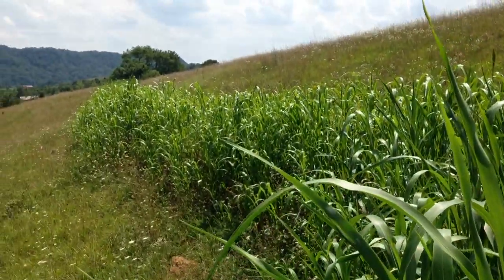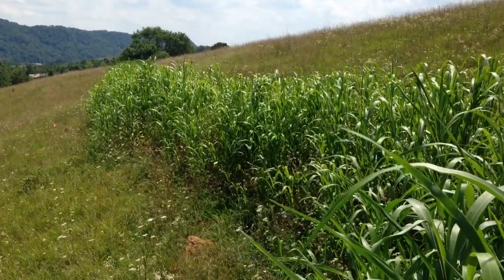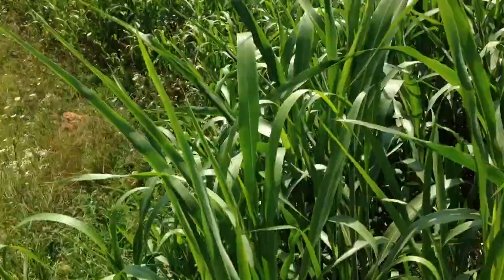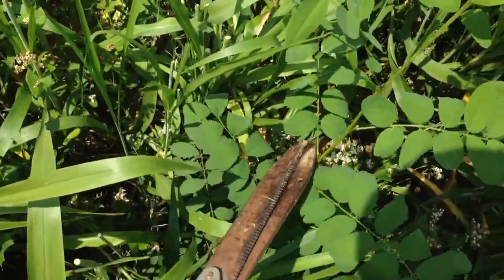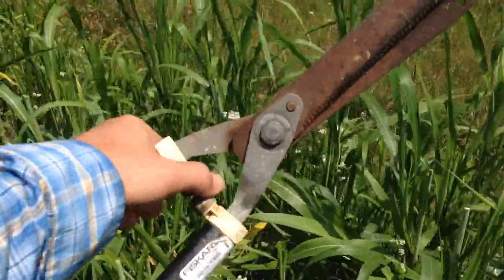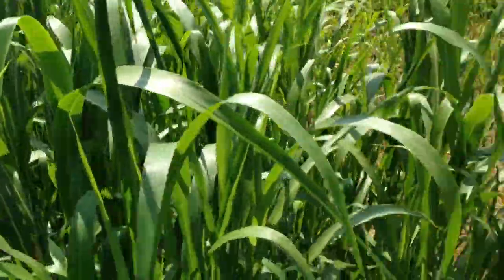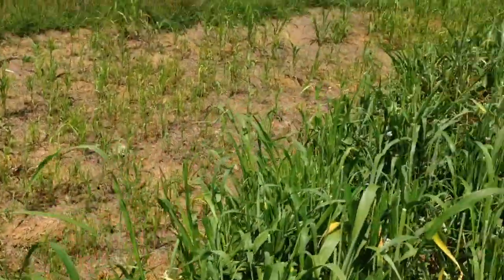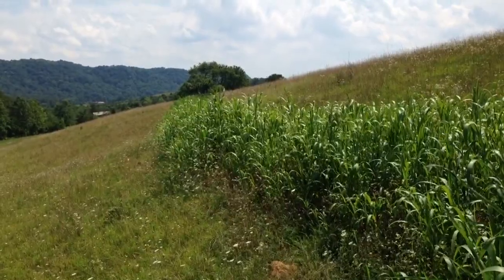Bauernhof Kitsteiner: Episode 99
Time to trim the swale!